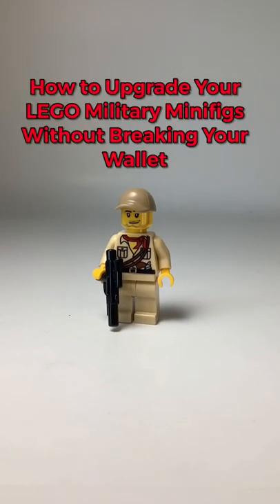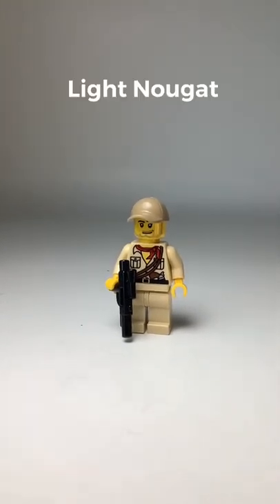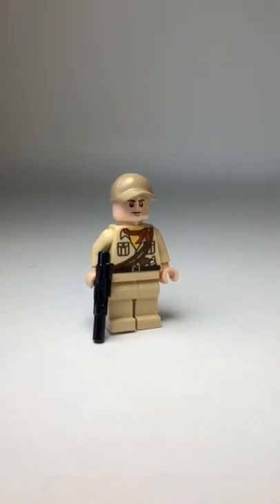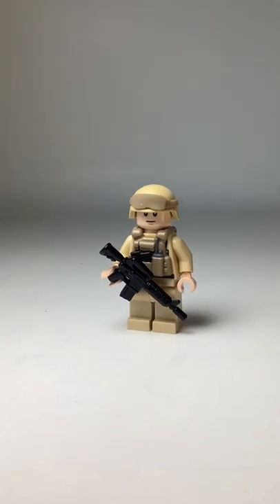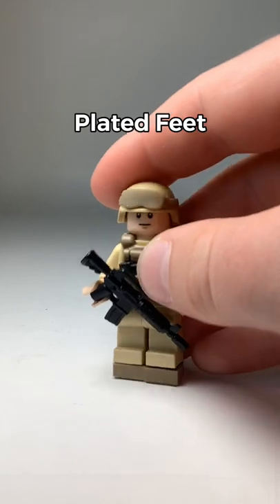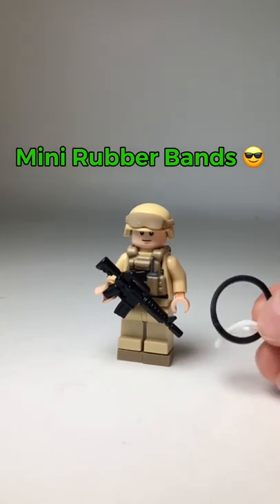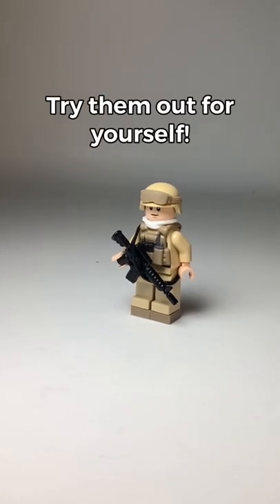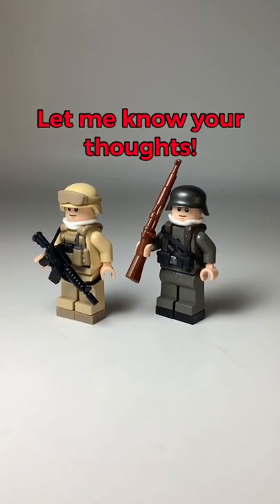Best Way to Customize Your Lego Military Minifigures!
Here are a few cool techniques I’ve learned when customizing Lego minifigs!
legoww2 legowar theminifigco legocustom brickarms Brickarms legocustom legocustomization legomilitary legomodernmilitary legobrickarms legowar legoshorts legoiraqwar legoafghanstanwar legohumvee legomilitaryminifig